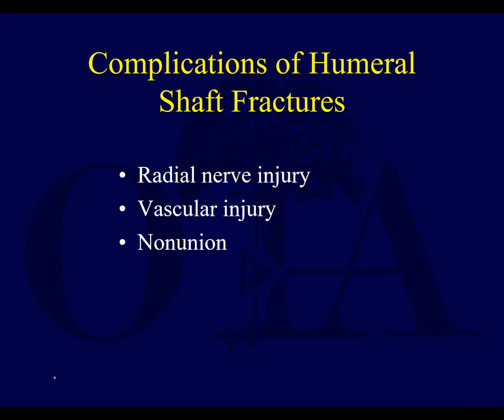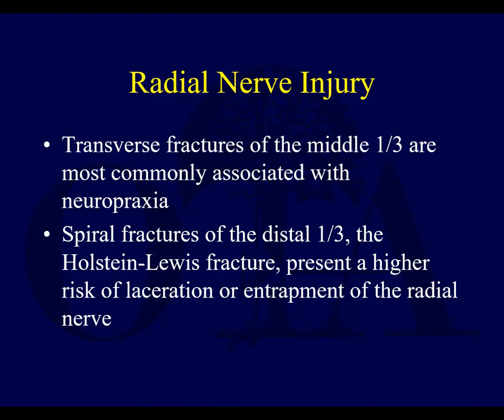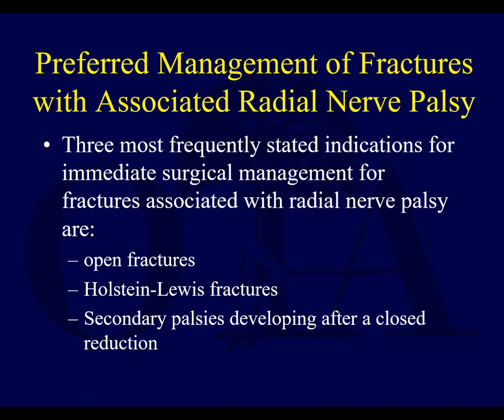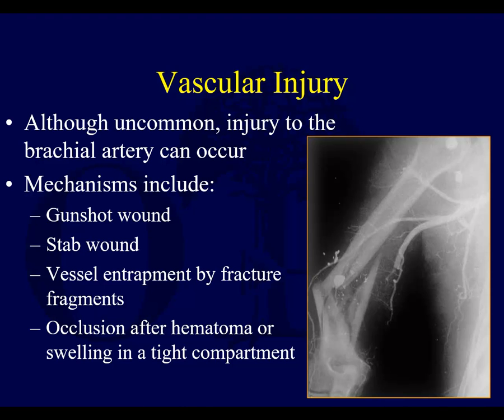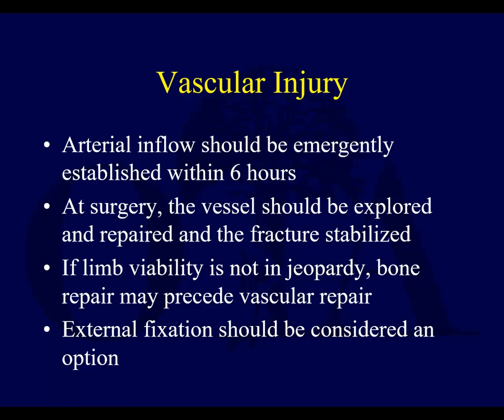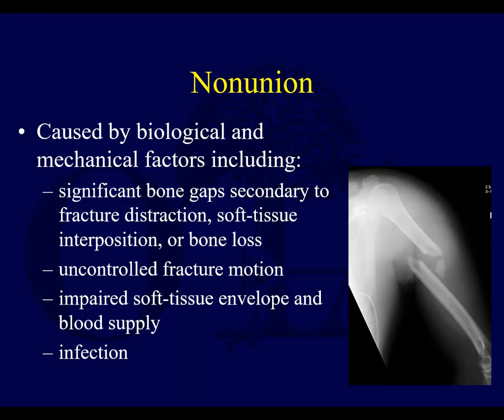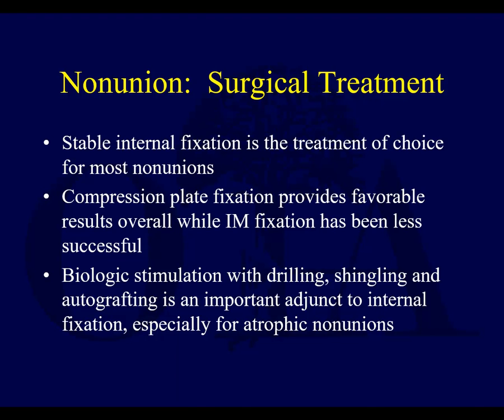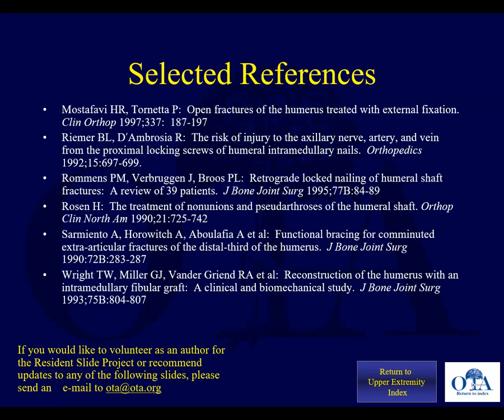Humeral Shaft Fractures 3 - Complications (OTA lecture series III u04c)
Narrated, annotated lecture 3 of 3 on humeral shaft fractures from the OTA resident lecture series (narrated by Saqib Rehman, MD), from Orthoclips.com.